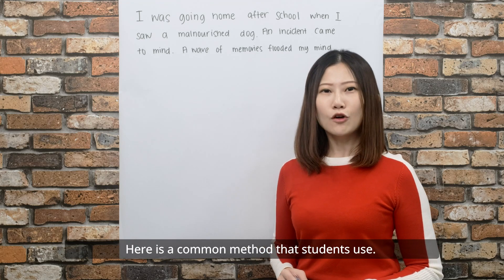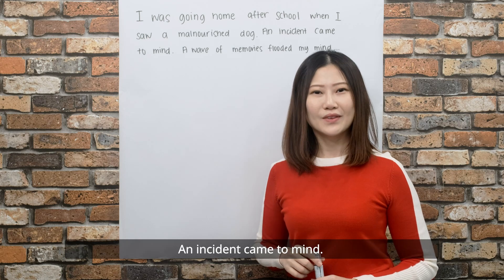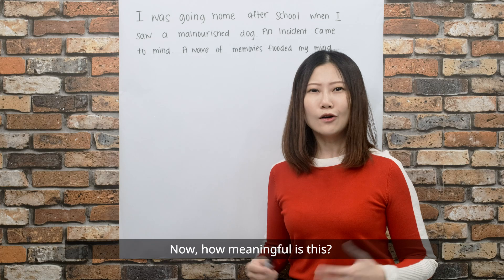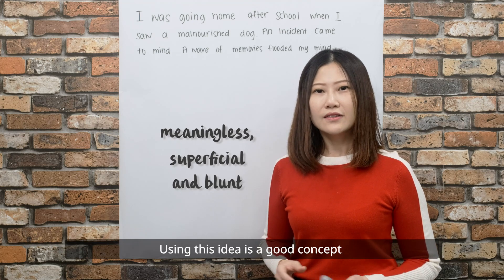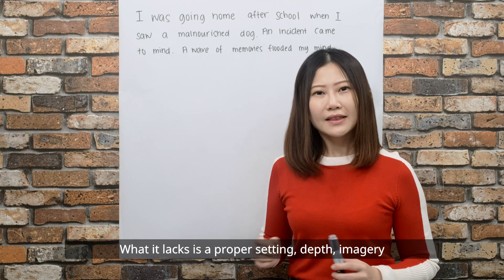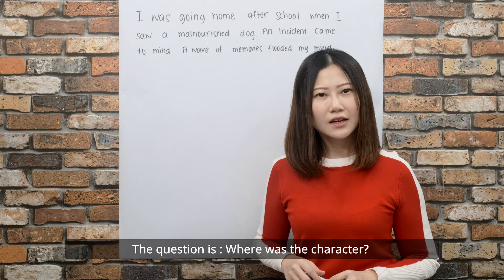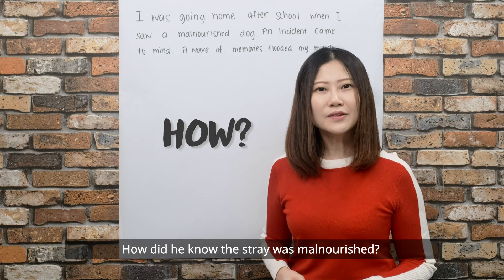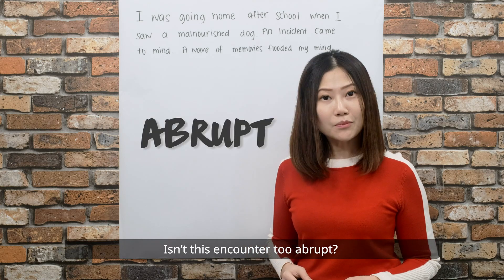Flashback & Flashforward Writing Technique Approach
We created a useful video about an acronym that can help enhance your introductions for compositions using the flashback/ flashforward approach:

𝐒etting
𝐀ction
𝐈magery
𝐃epth

Watch this video and find out how it works. Let us know if it helps!